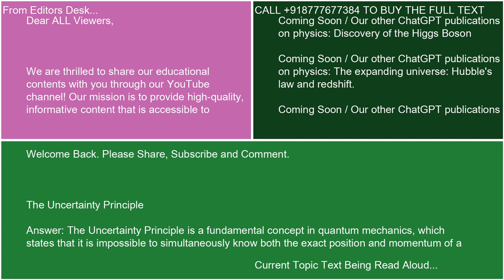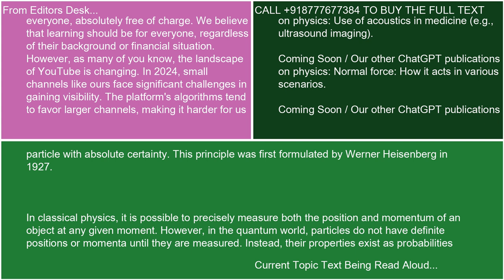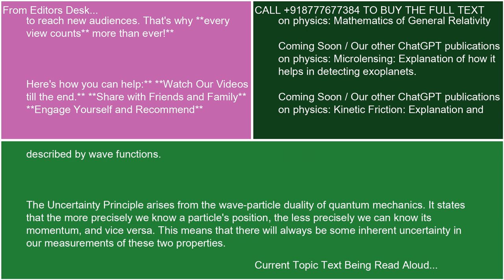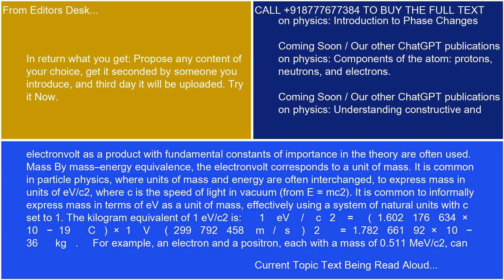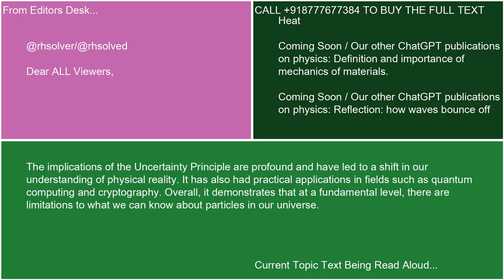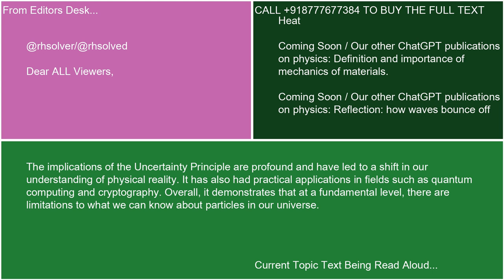The Uncertainty Principle 21 10 24 19 39 59